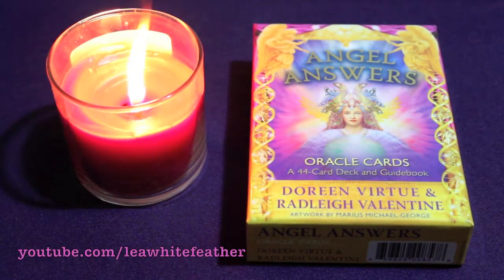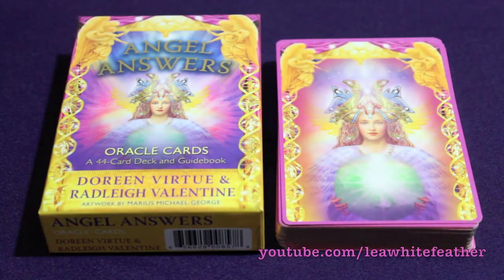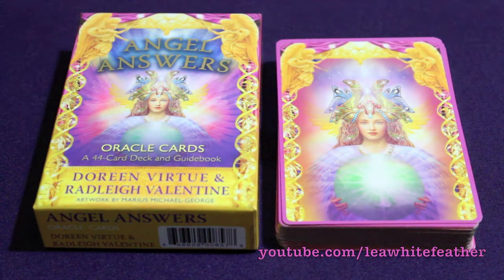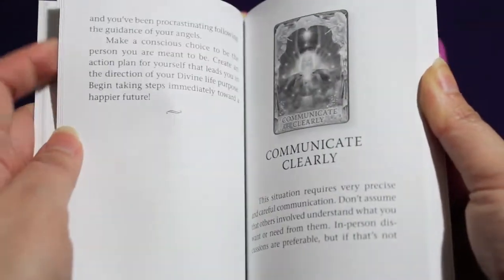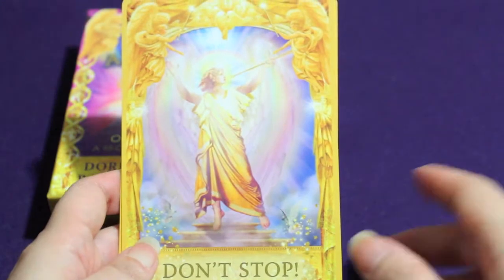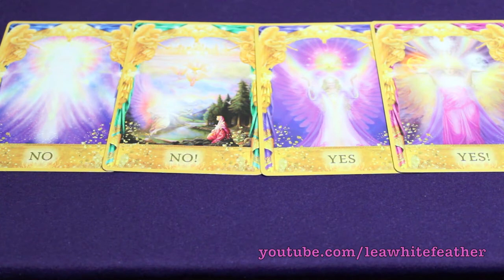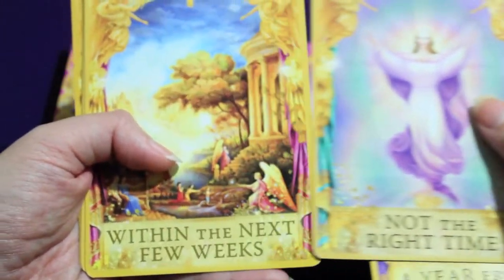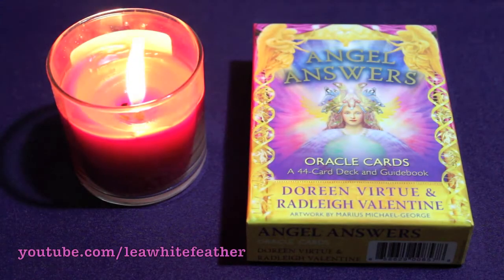Angel Answers Oracle Cards (+ BONUS Channeled Message!)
A look at Doreen Virtue and Radleigh Valentine's Angel Answers Oracle Cards, with some suggestions on how to use the cards. Includes a channeled message that could be for YOU! :)

Thumbnail by M, Lea's awesome babe.

The item in this video is a personal purchase.